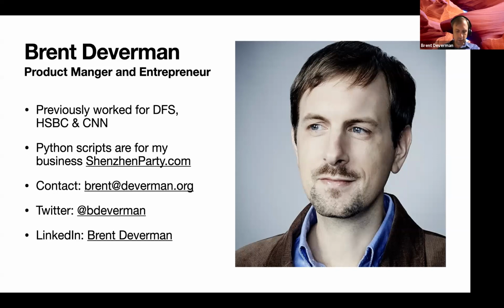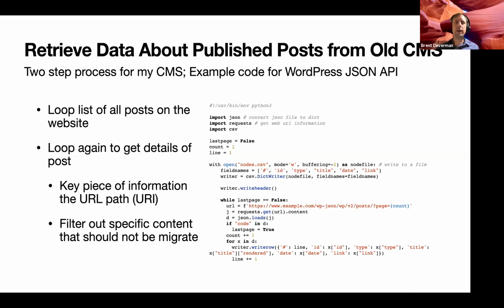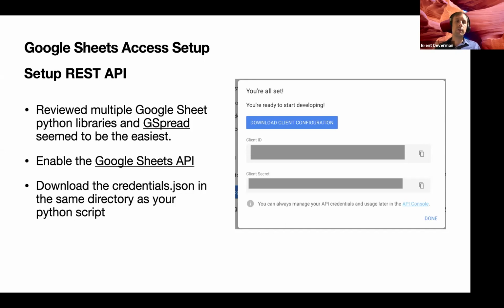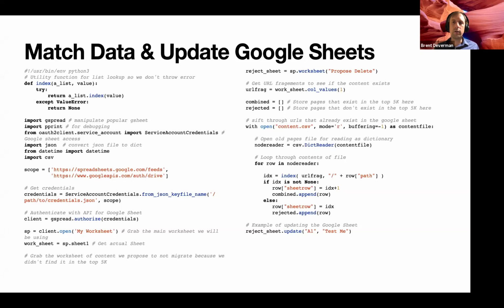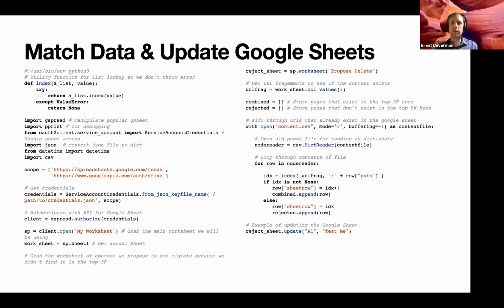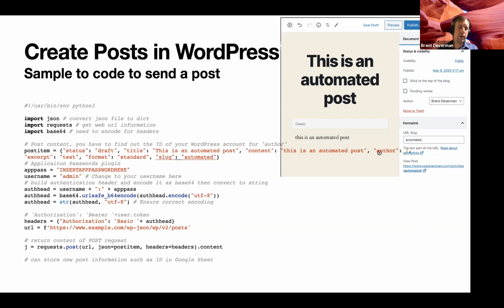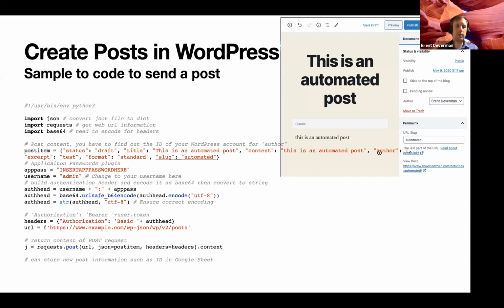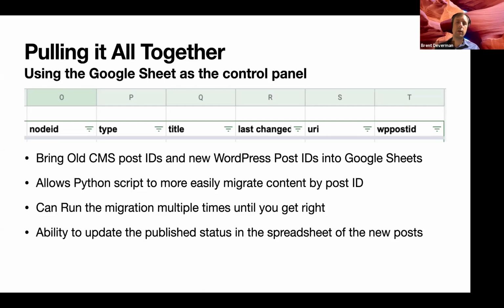Content Migration with Python (Brent Deverman) (Hong Kong) - PyCon HK 2020 Spring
Migrating content from one CMS to WordPress using Python while preserving SEO and monitoring the top ranking popular content. Using tools such as Google Sheets, Python 3, WordPress REST JSON API.

Level: Intermediate
Language: English

Speaker Bio: Brent Deverman

Brent is a Full Stack Product manager and Entrepreneur with experience running web teams in DFS, HSBC & CNN.